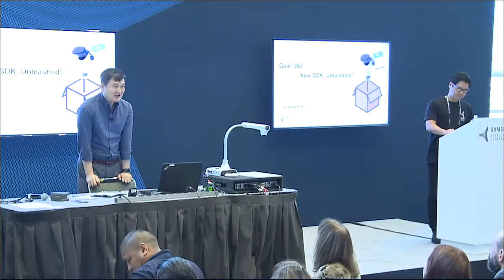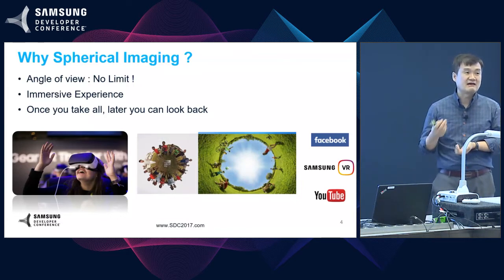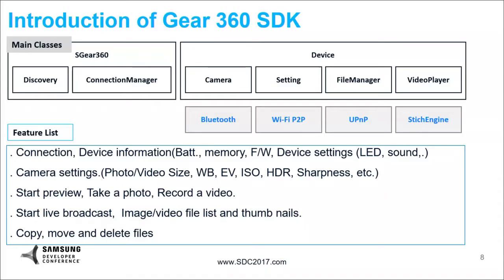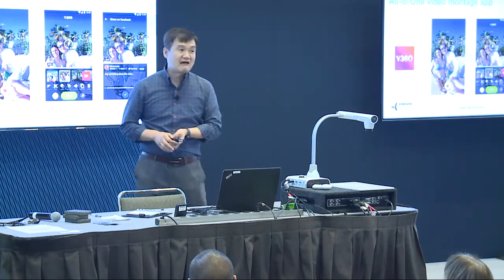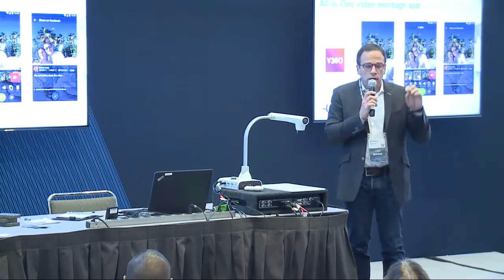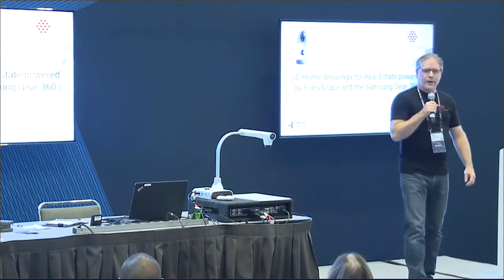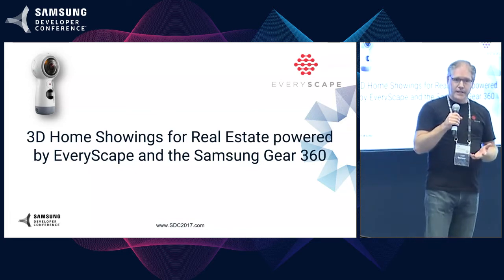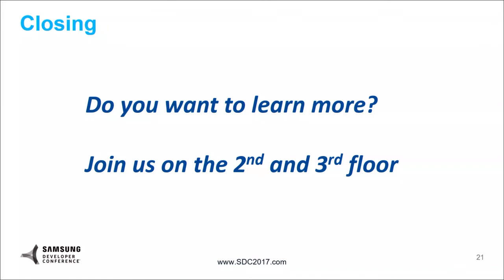SDC 2017 Session: Gear 360: New SDK Unleashed!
Samsung Developer Conference 2017 Session
Speaker: Ungsik Kim

In this session, we suggest the SDK package of 2017 Gear 360 and how to make customized your own application/service to control, capture, processing and make a live streaming using an affordable spherical camera (Gear 360). We will be focusing on actual use cases.